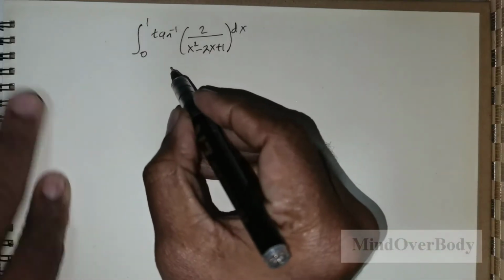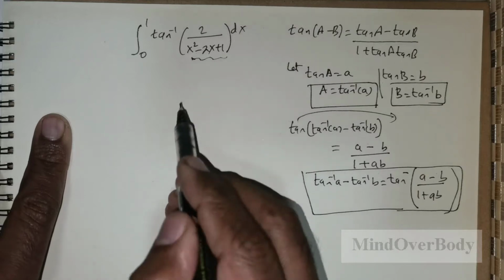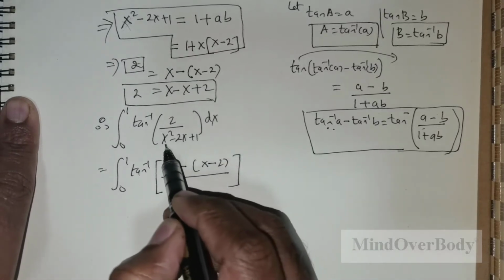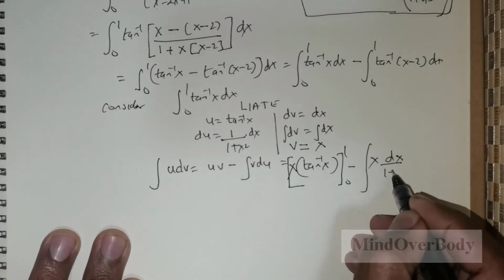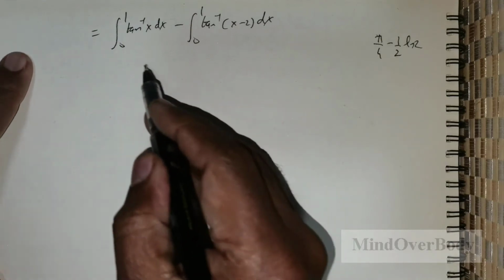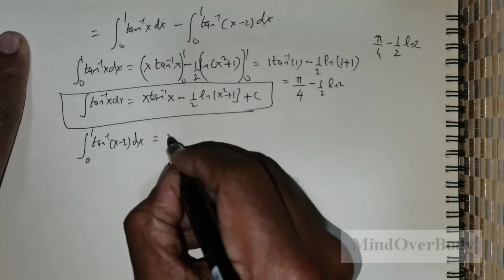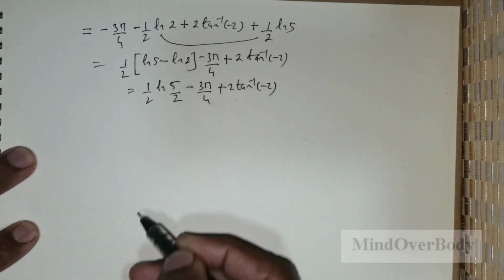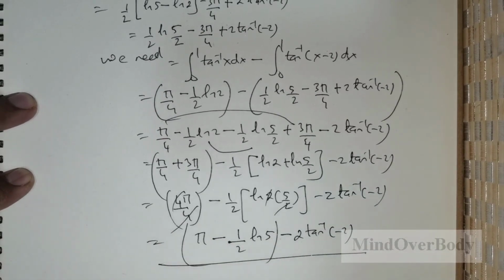Hard Arc Tangent Integral-Try it out